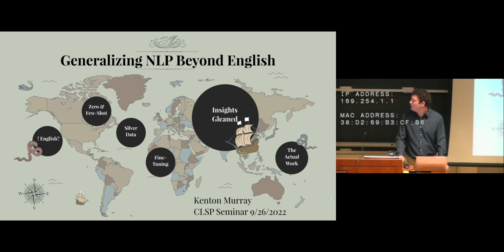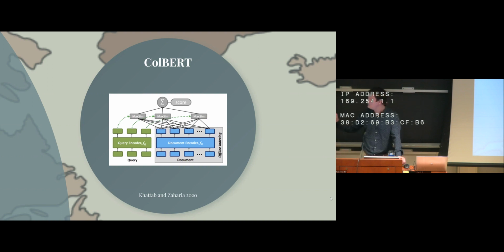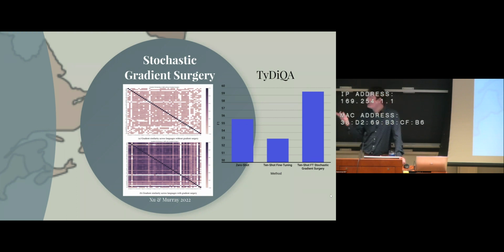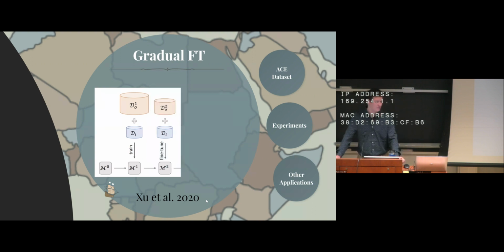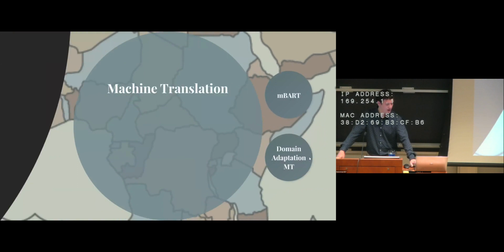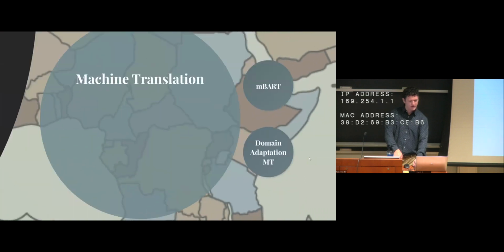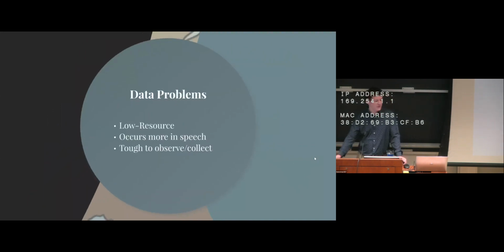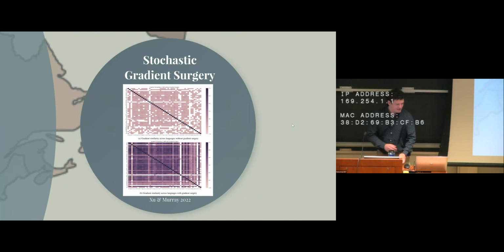Lessons Learned from Generalizing NLP Beyond English - Kenton Murray - September 2022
Abstract
Though it is becoming trite to say, deep learning has transformed Natural Language Processing. Frequently, this is expressed with regards to the giant gains in performance on evaluation metrics. However, neural networks have also opened up numerous new methodological approaches that are only possible due to the inherent properties of these models. For instance, large multilingual pre-trained language models allow for cross-lingual, transfer learning, and zero-shot approaches to core NLP tasks in languages outside of English that may not have labeled resources. Whereas we as a field have often focused on English for many applications, looking beyond this monolingual setting allows us to glean insights both algorithmically, as well as linguistically. Historically, we have relied on English for two reasons: lack of available resources, and the fact that our methods were not great in even that language. In this talk, I’ll discuss how we are now able to scale beyond English, highlighting approaches that have performed well on numerous tasks, as well as the interesting insights that we have found from focusing on multilingual and cross-lingual settings.